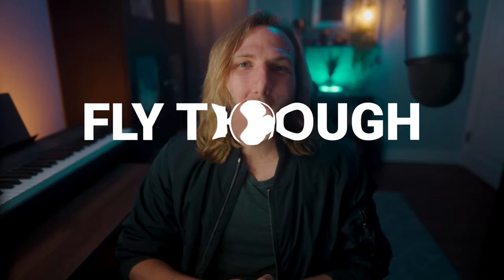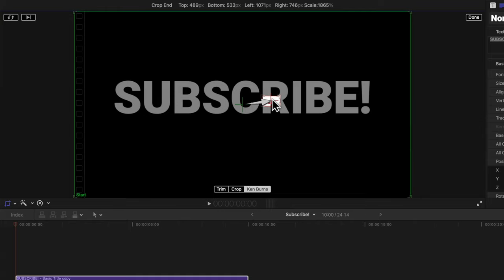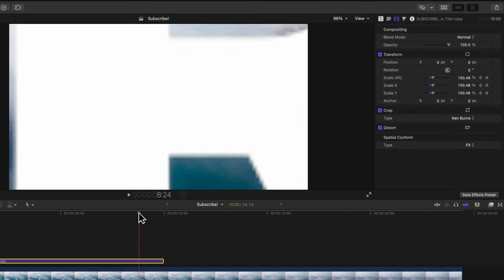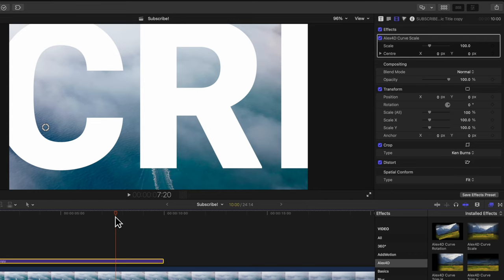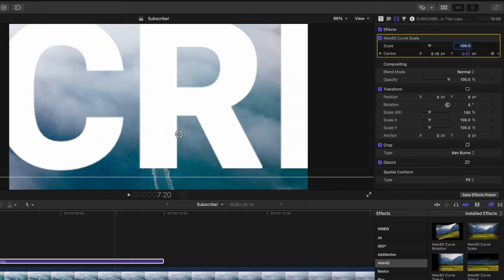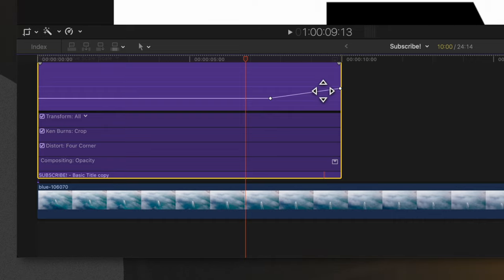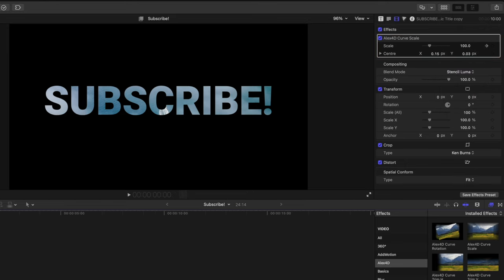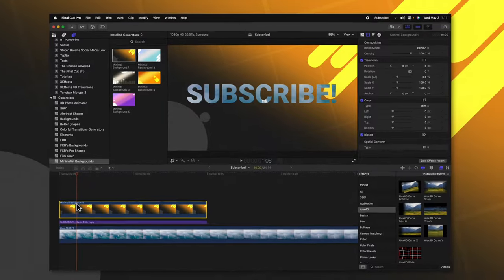Crazy EASY Text Fly Through Animation in Final Cut Pro!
How to easily fly through text in Final Cut Pro without plugins (unless you want to make it even better!)

• MERCH & PLUGINS! •

58+ Million Assets For Creators

Inquiries || Dylan(at)TheFinalCutBro.com

⏱ Chapters ⏱